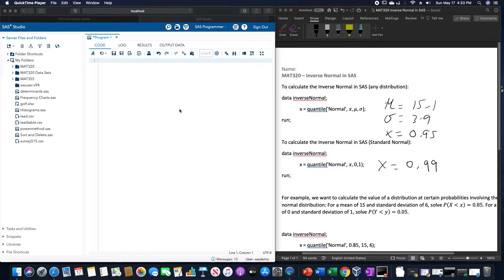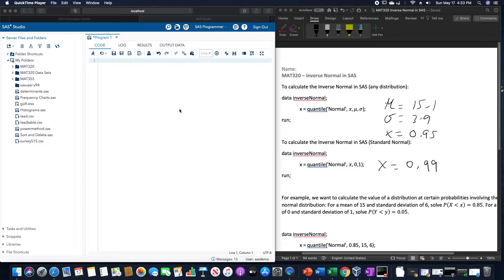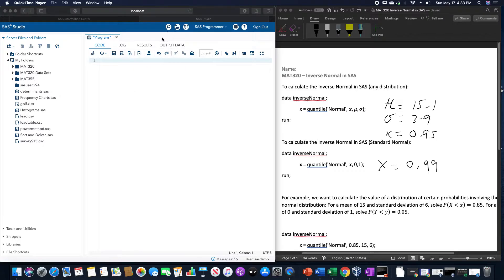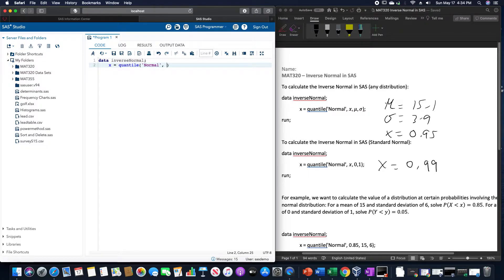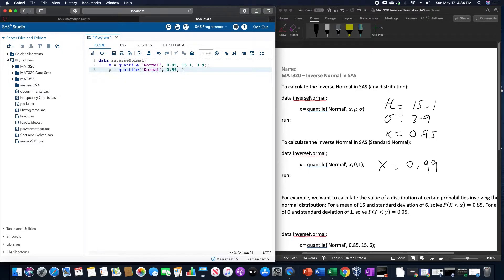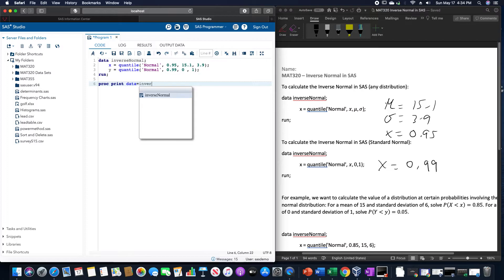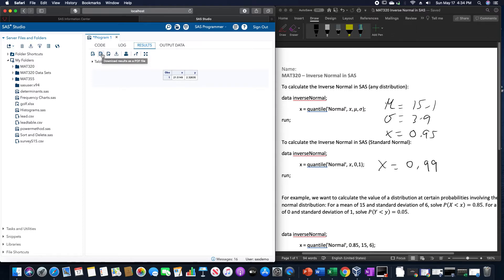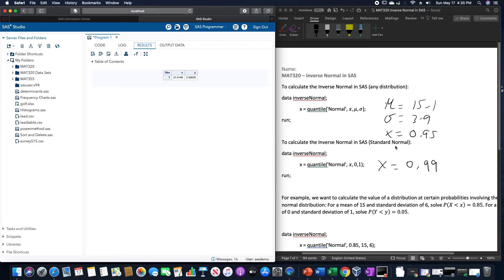Calculate Inverse Normal Values in SAS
In this video, we will calculate the inverse normal values in SAS.